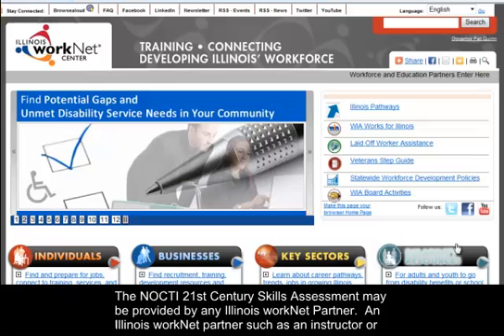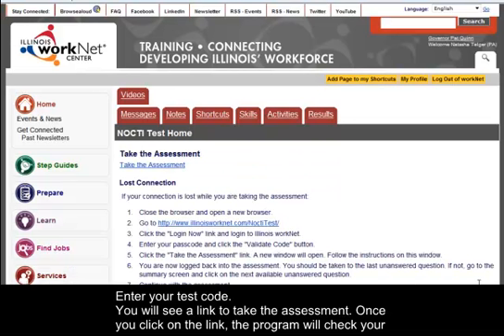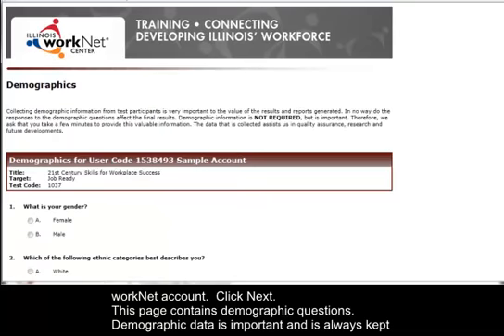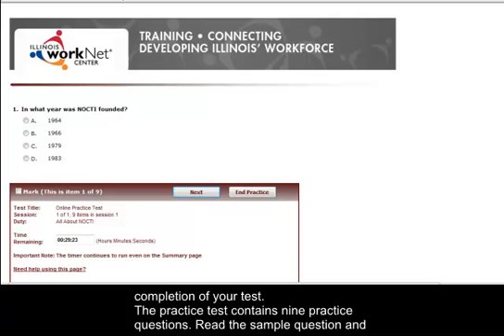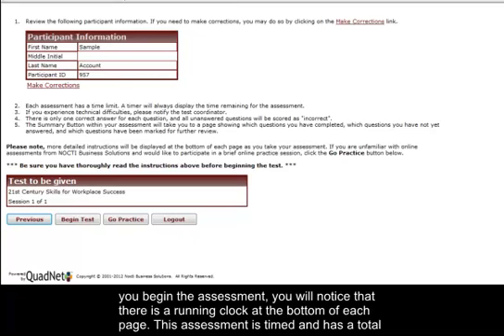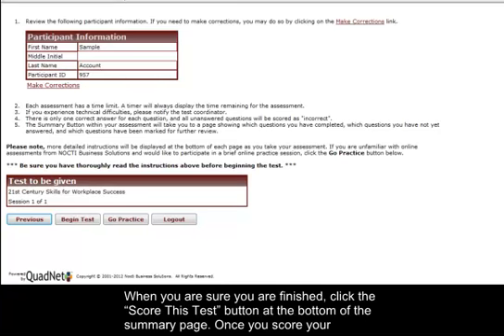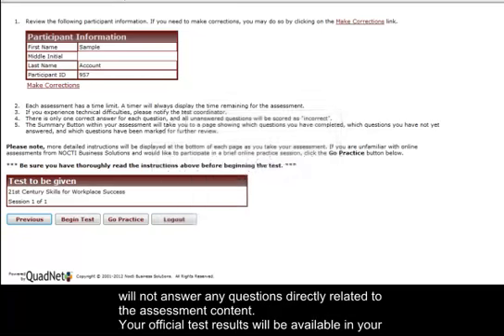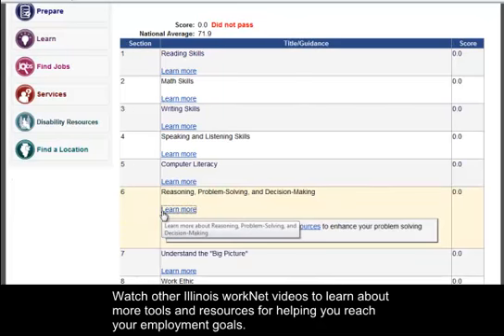Taking the NOCTI 21st Century Skills Assessment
Learn how to access and what to expect when you take the NOCTI 21st Century Skills Assessment for free through Illinois workNet.